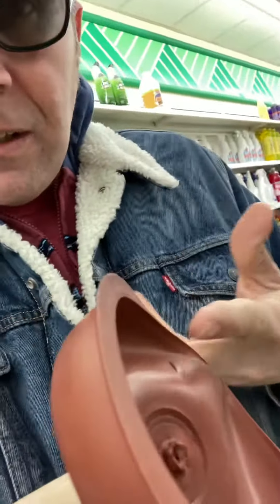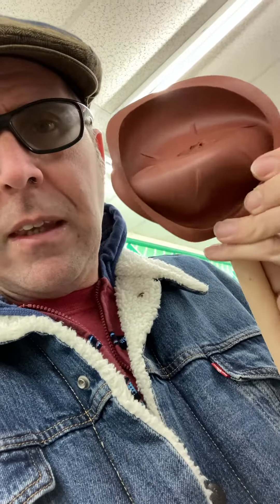D.I.Y Fitness equipment from Dollar Tree! Get in shape with a Former 340 pounder. D.W.D.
Fitness does Not have to be Expensive!!!
Well under 10 bucks to create a pair of do it yourself D.I.Y. Indian Clubs. Enjoy